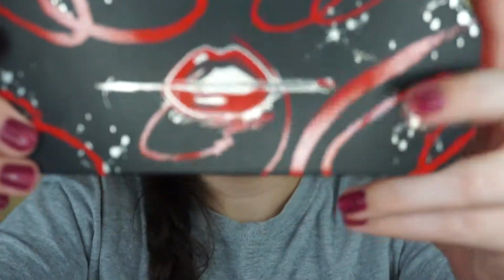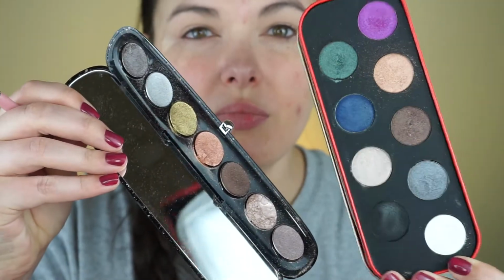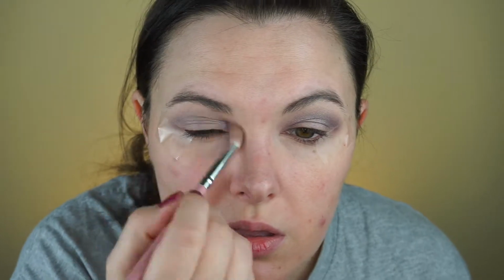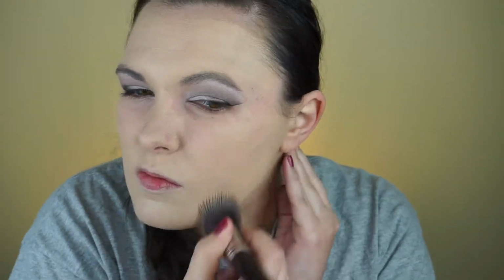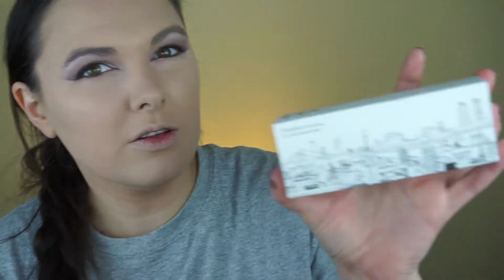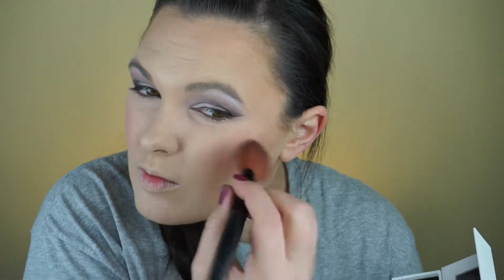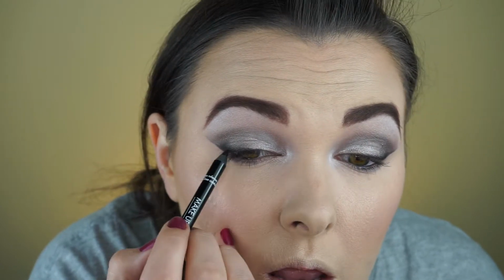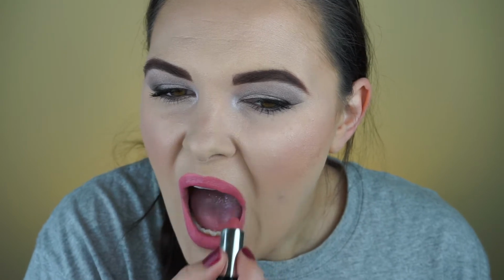Marshalls Makeup Tutorial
Products in this video:

Elizabeth Arden Advanced Eye-Fix Primer
Make Up For Ever Artistic Palette
Marc Jacobs Beauty The Starlet (204) Style Eye-Con No. 7 Plush Shadow Palette
The Body Shop Tea Tree Pore Minimizer
Marc Jacobs Marvelous Mousse Transformative Foundation
Too Cool For School Dinoplatz Loose & Silly Setting Powder
Too Cool For School Dinoplatz Triceratops Face Palette
MAKE UP FOR EVER Aqua Eyes
Max Factor Masterpiece Max Mascara
Jena Taylor Lipstick/Lipliner
Kat Von D Magick Studded Kiss Lipstick